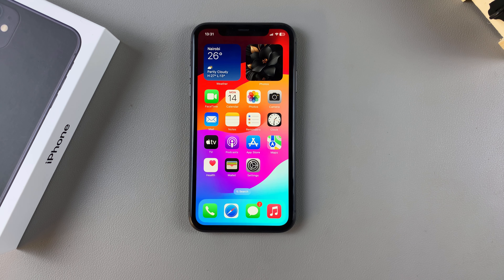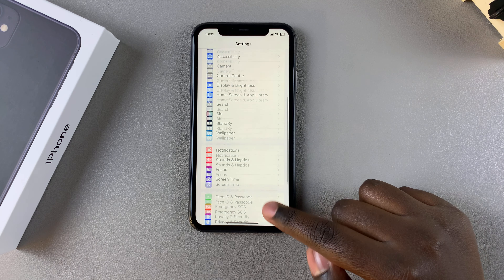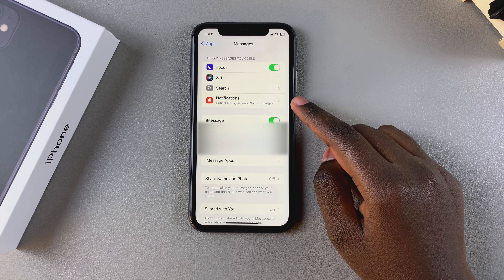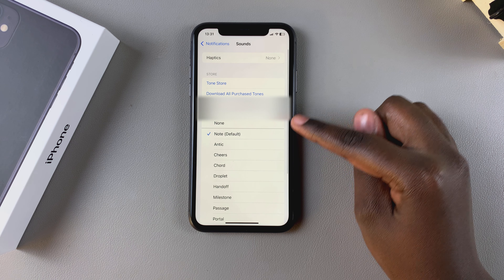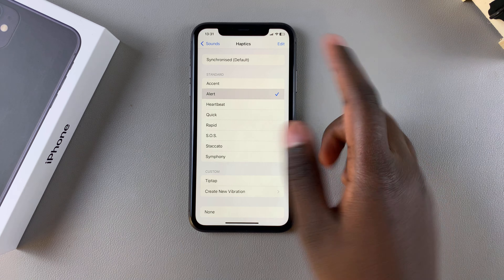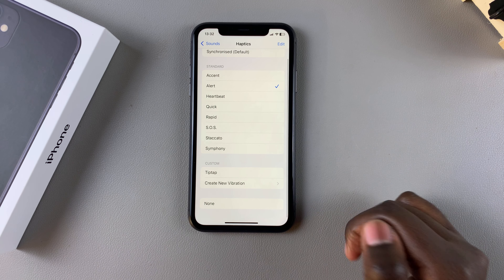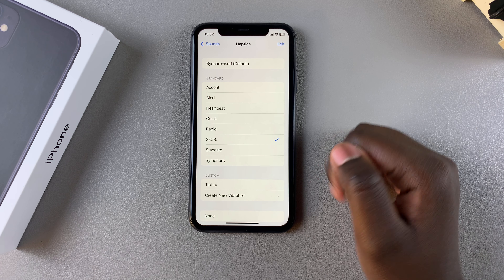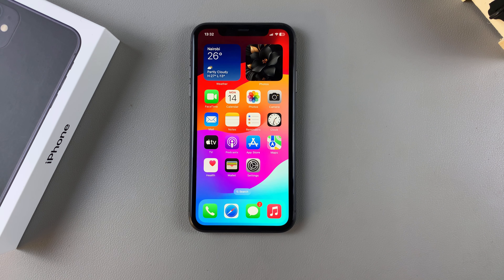How To Enable Vibration For Messages On iPhone 11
Here's How To Turn ON Vibration For Messages On iPhone 11.

Enabling vibration for messages on your iPhone 11 ensures you don't miss any important notifications, even when the phone is on silent. Here's a simple, step-by-step guide to enable this feature.

How To Enable Vibration For Messages On iPhone 11 (Turn ON Vibration For Messages iPhone 11)

Open Settings
Select Apps
Scroll down and select Messages
Tap on Notifications
Select Sounds
Tap On Haptics
Choose desired vibration

Apple iPad Pro 13-Inch (M4):

Apple iPad Pro 11-Inch (M4):

Cell Phone Tripod Adapter